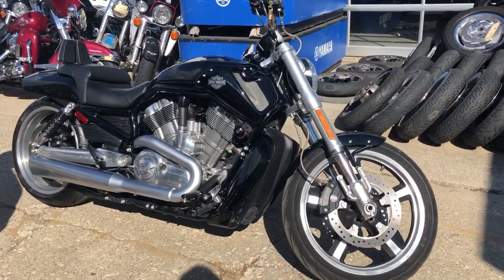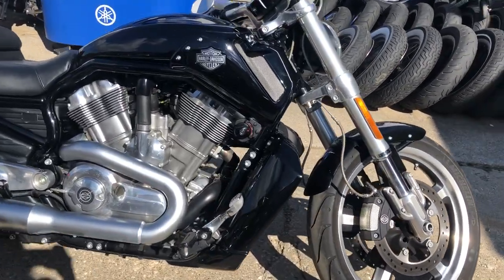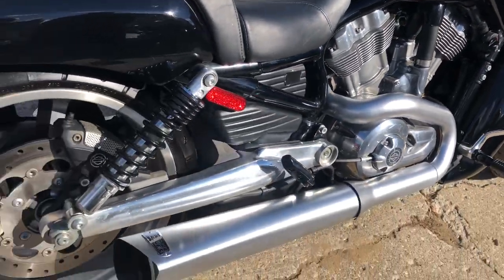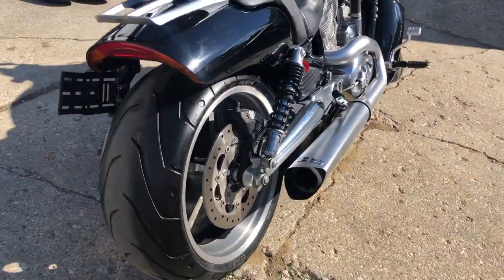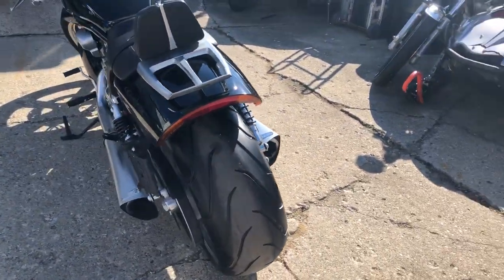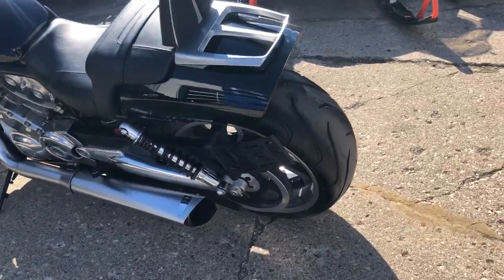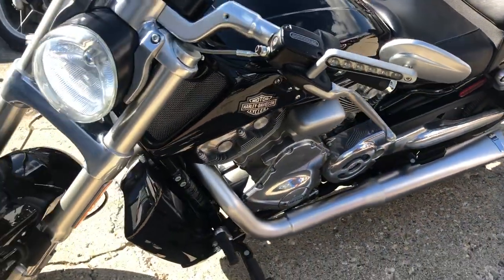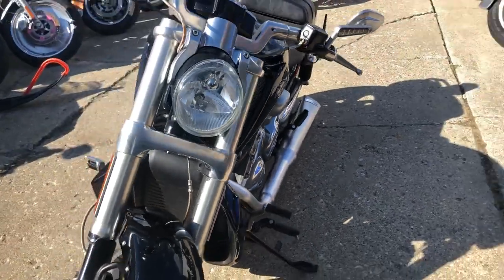2013 HARLEY VRSCF FOR SALE IN MI U6635